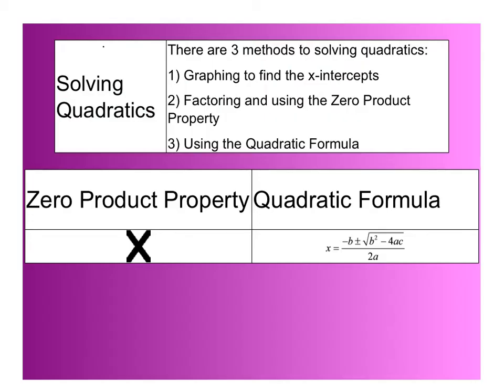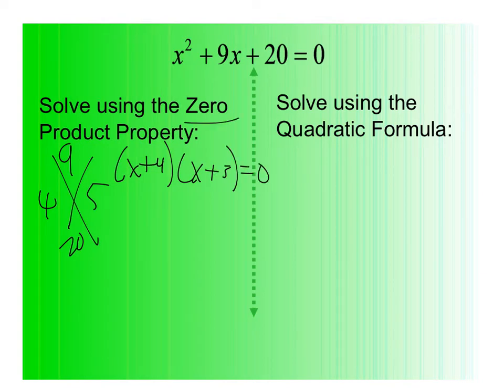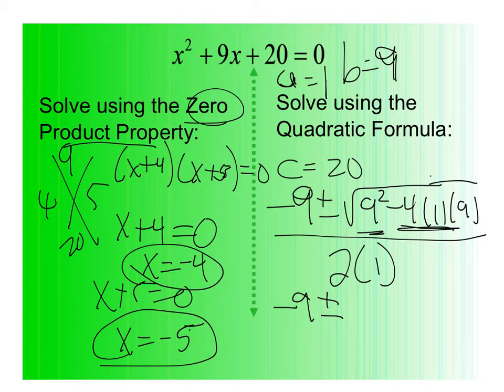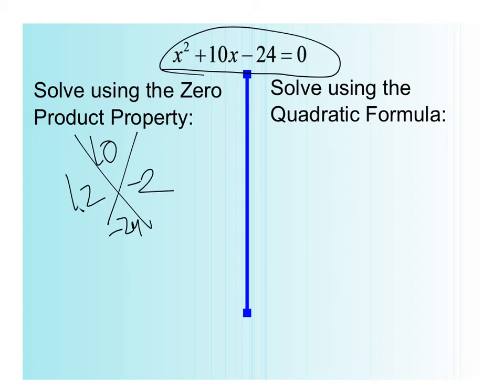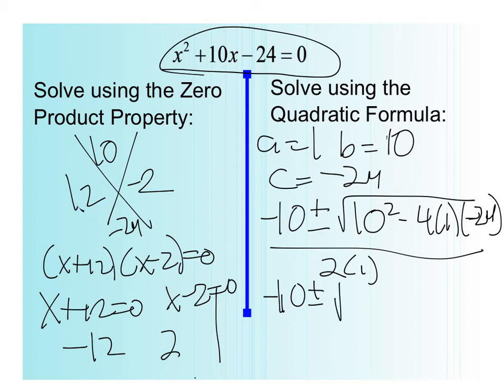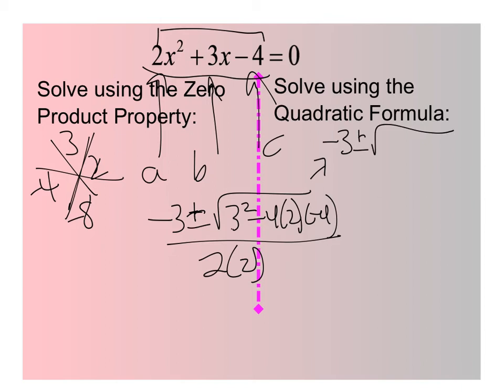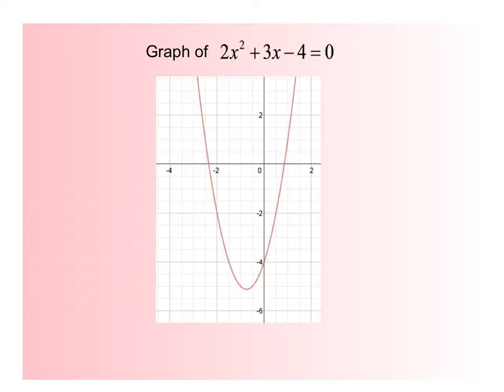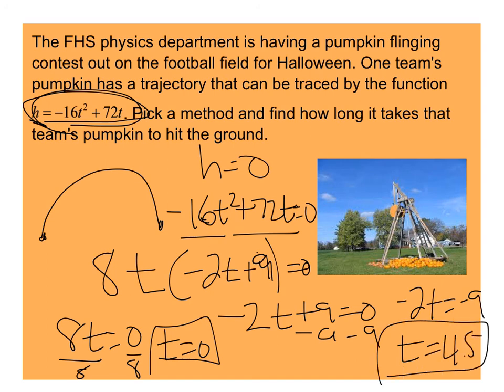5.4 solve quadratics Heeren Alg B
Notes for Alg B 5.4